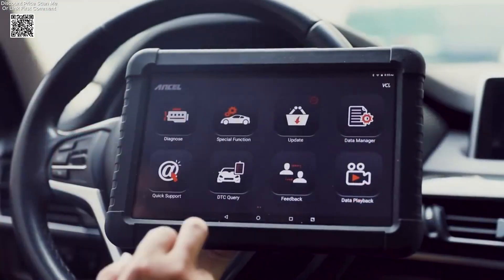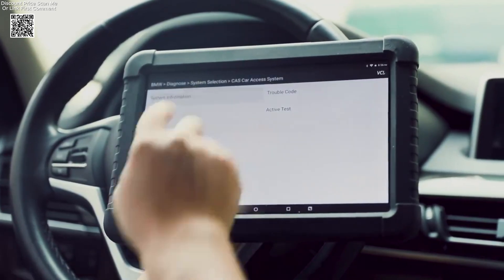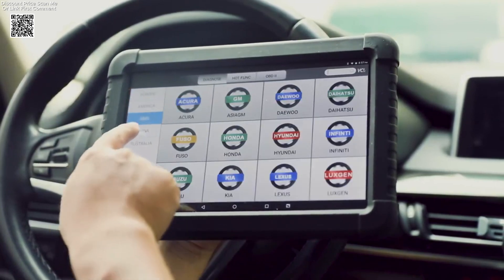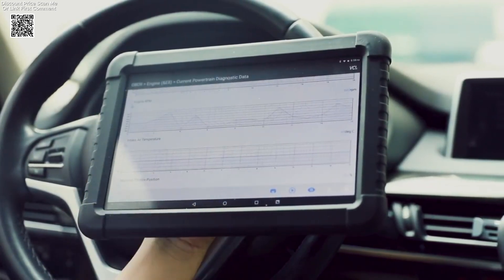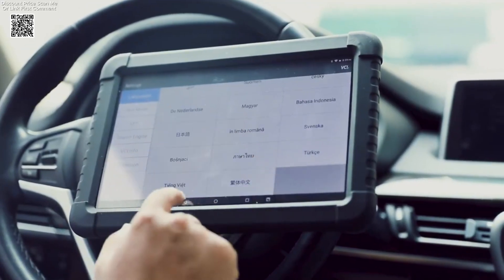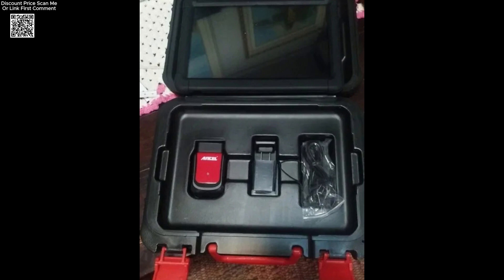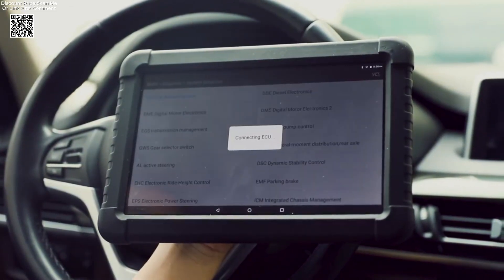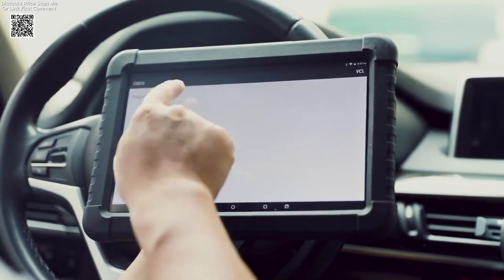Unboxing Ancel X6 OBD2 Automotive Scanner Review Aliexpress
The Ancel X6 OBD2 Automotive Scanner is a powerful diagnostic tool designed to provide full system diagnostics for your vehicle. Equipped with a 10.1-inch touch screen and running on Android 10.0, this tool offers easy access to all major systems, including engine, ABS, airbag, transmission, and more. With support for 10 special functions like oil reset, EPB service, and BMS monitoring, it’s an essential tool for both professionals and DIYers. The Bluetooth-compatible scanner ensures wireless convenience, while the Type-C charging port allows for quick and efficient charging. With a free 2-year Wi-Fi upgrade, this versatile device is perfect for maintaining vehicle performance, saving time, and reducing repair costs. The Ancel X6 is a must-have for anyone serious about car diagnostics and maintenance.